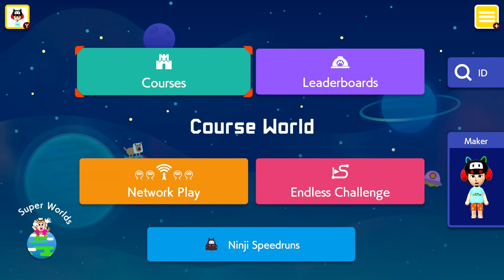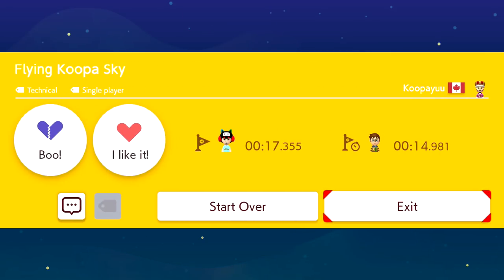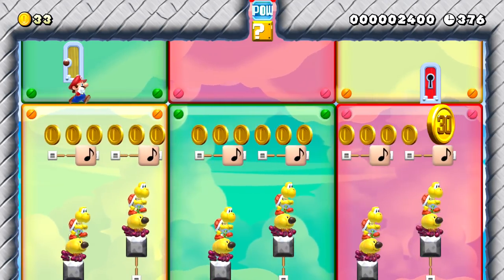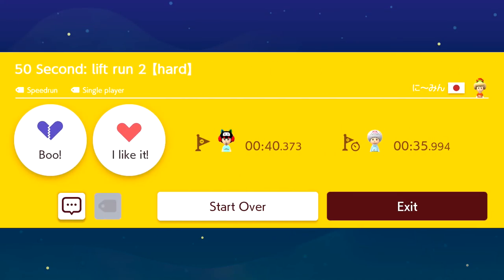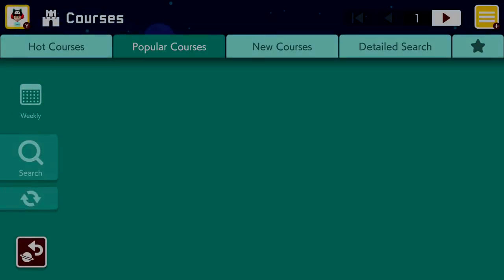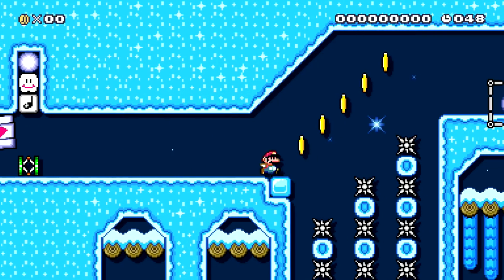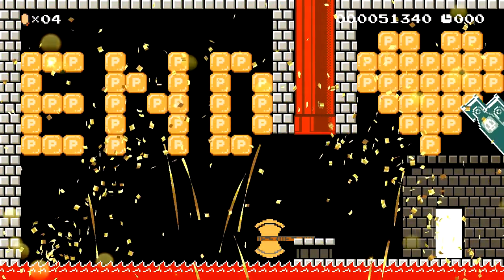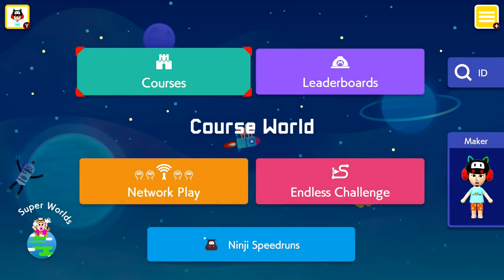Music Levels! Popular Levels! - Super Mario Maker 2 Gameplay Walkthrough - Part 40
Welcome to Super Mario Maker 2 Part 40! We continue our Super Mario Maker 2 series with checking out more popular Super Mario Maker 2 levels featuring musical levels!

More information about Super Mario Maker 2 on Nintendo Switch played by ZebraGamer